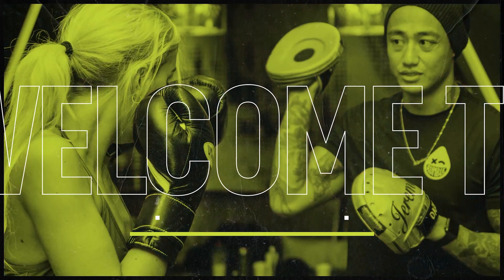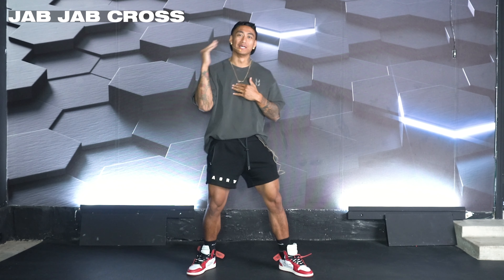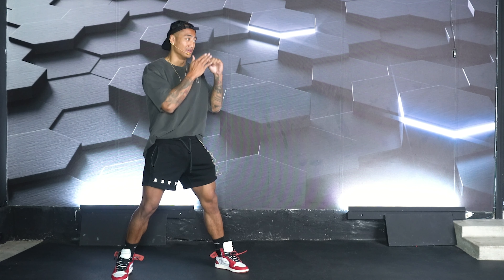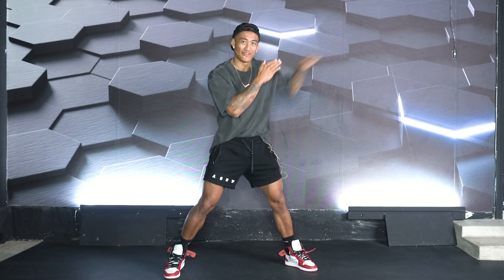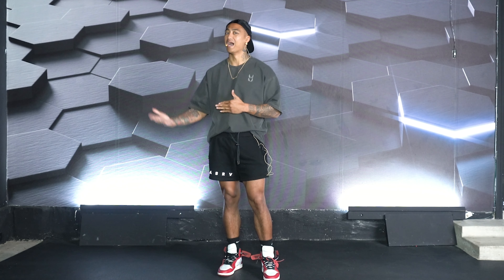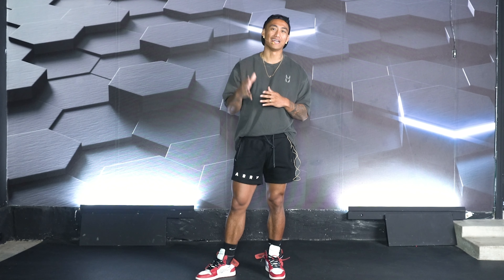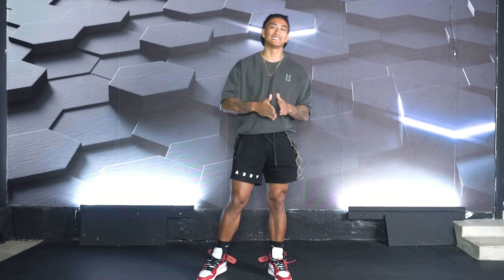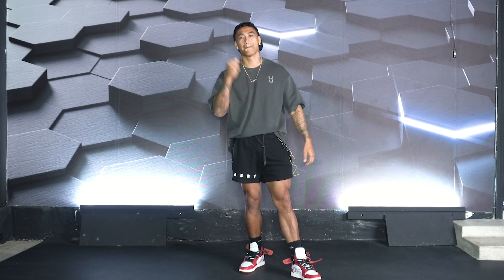I TRAINED WITH A TWO TIME WORLD CHAMPION... And He Told Me To Perfect This Combo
Taking my passion for boxing and sharing it with the world!!!